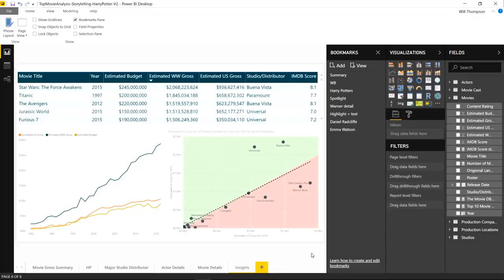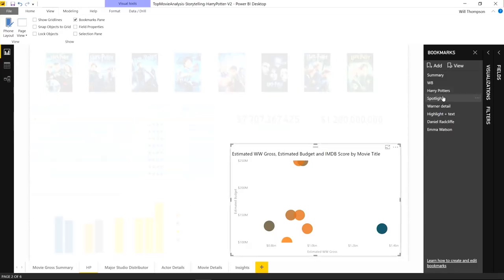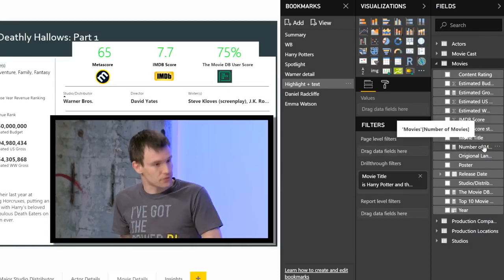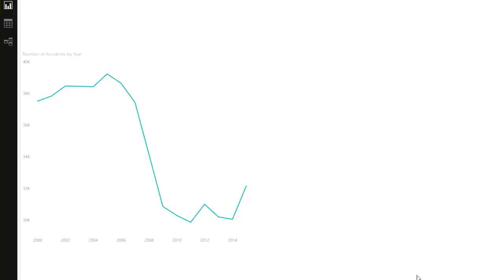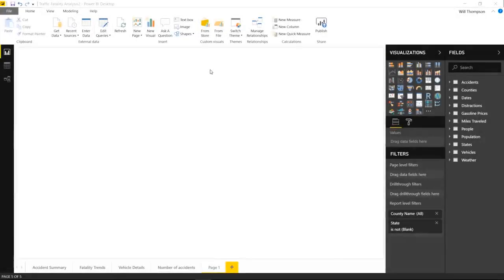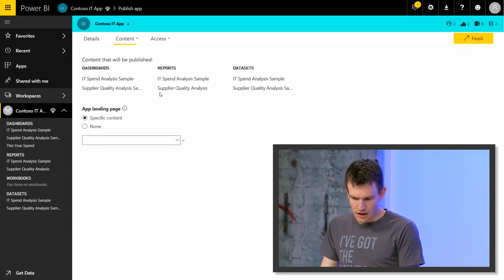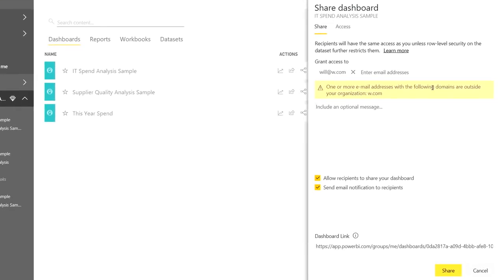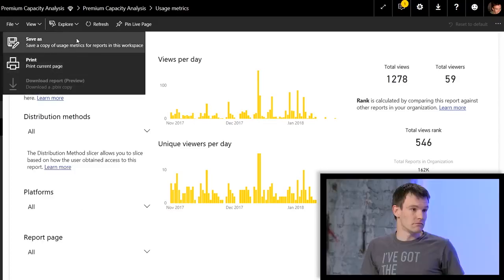Power BI New AI driven and business analytics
JourneyTEAM is proud to announce that Microsoft Power BI has earned industry recognition for 11 consecutive years.

Microsoft has been recognized as a Leader in the Gartner Magic Quadrant for Analytics and Business Intelligence Platforms 2018 edition .*

Microsoft is also positioned furthest for completeness of vision in the Leaders quadrant. Power BI has helped transform hundreds of thousands of businesses around the world by providing:

• Ease of use and complexity of analysis.
• Tools that continue to be upgraded, protecting the investment of today’s buyers.
• A low cost of ownership, including free availability of key features and a competitive subscription cost.